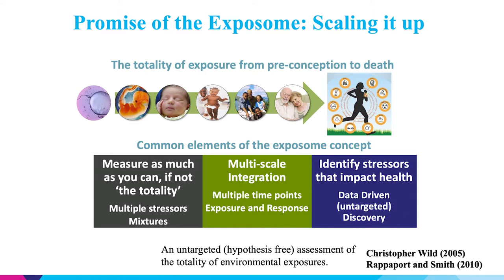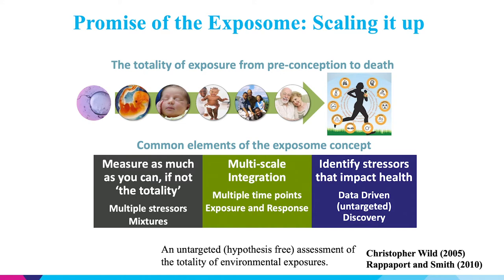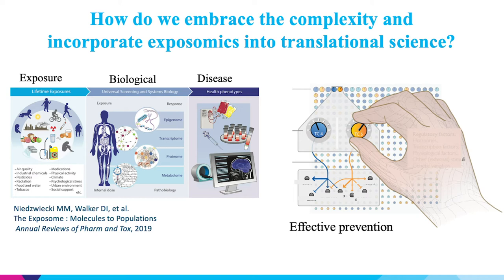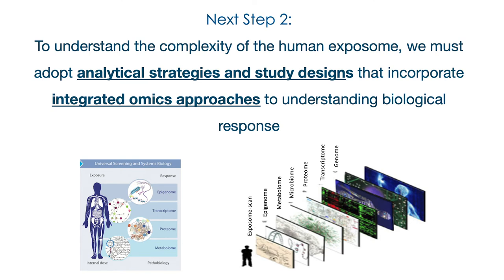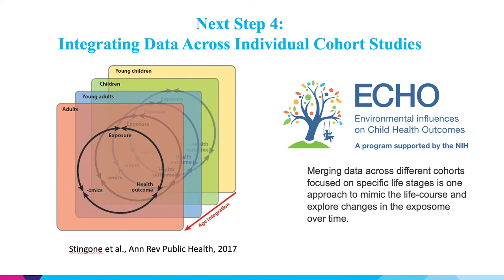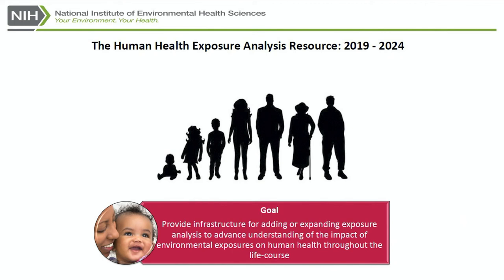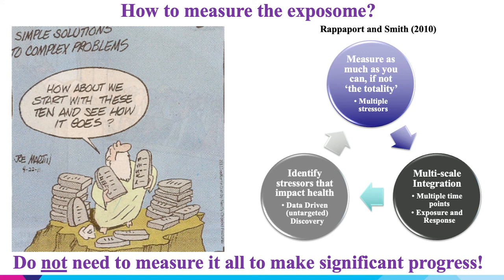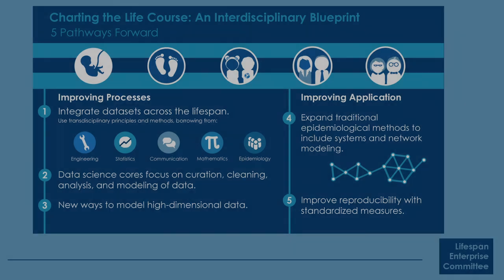The Promise of the Exposome: Scaling It Up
Dr. Wright discusses new tools and likens it to where genomic science was a decade ago. She outlines the next steps for integrating exposomics into translational research. She talks about taking advantage of new, exciting technologies as well as how to leverage existing resources.